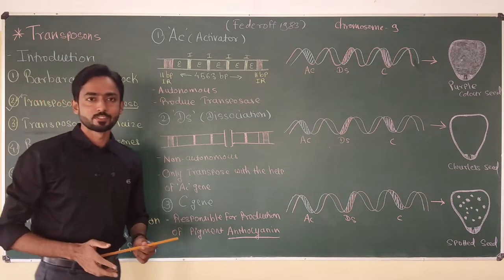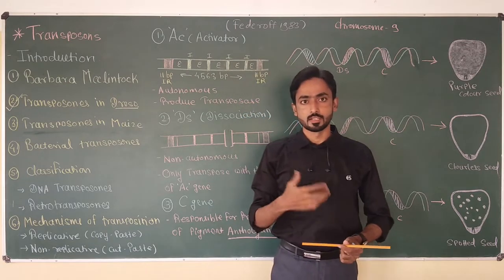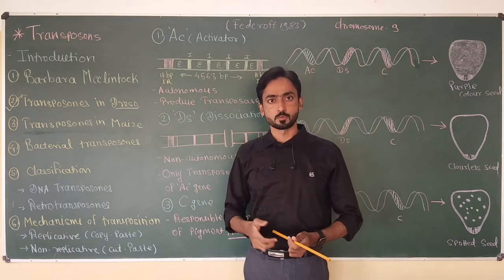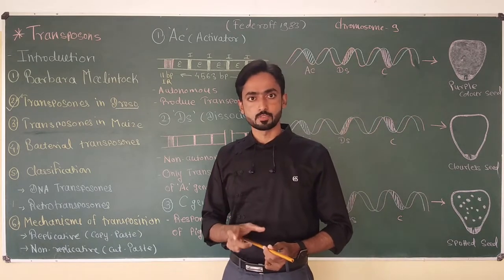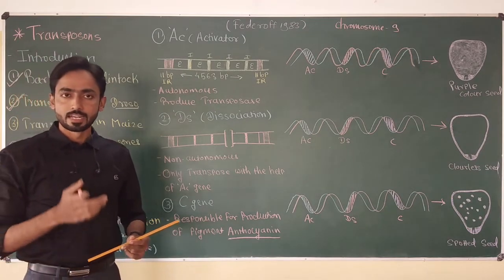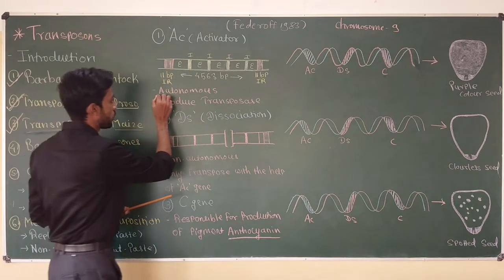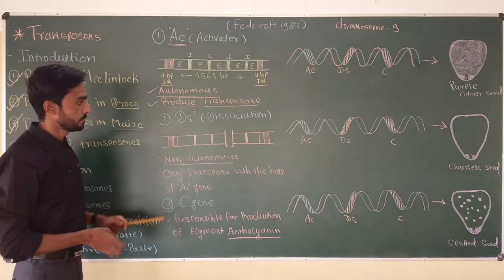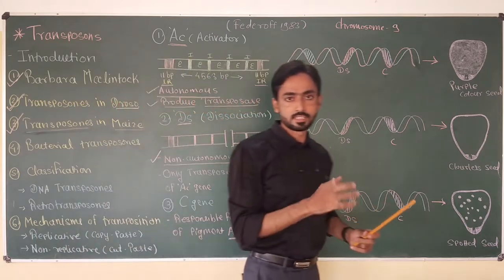Transposons| Ac-Ds system in maize| Explained by Dr. Yogesh Phatake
In the second video of this series, I have explained in the detail about introduction of the transposons and discovery of the first transposons in maize plant. Ac-Ds elements are the mobile DNA element responsible for the  different color pattern of kernel in maize. Ac is autonomous while Ds is non autonomous element.